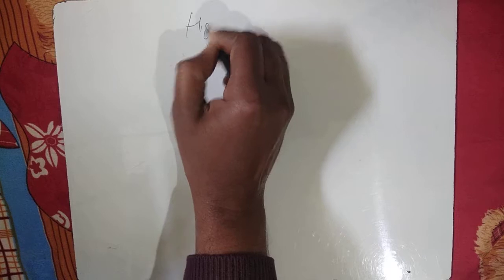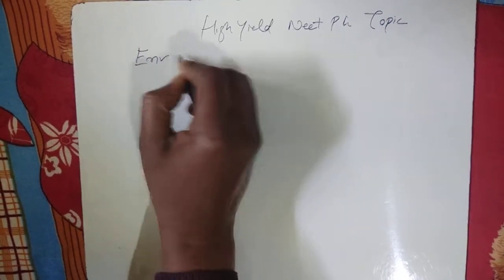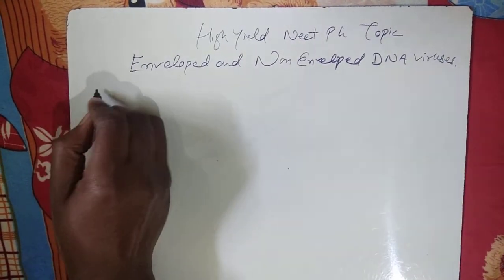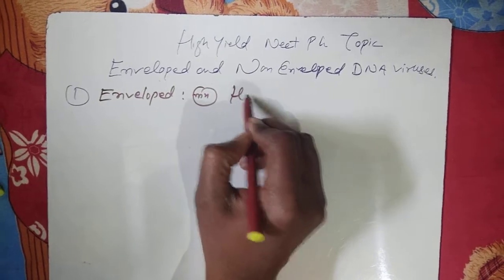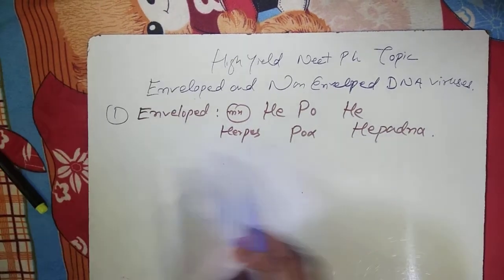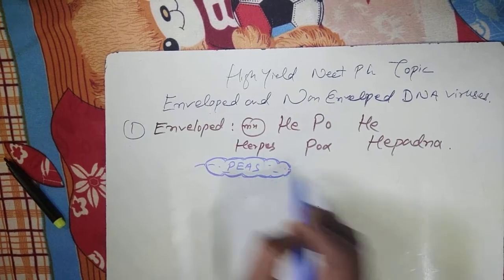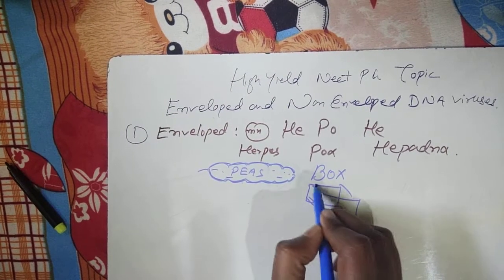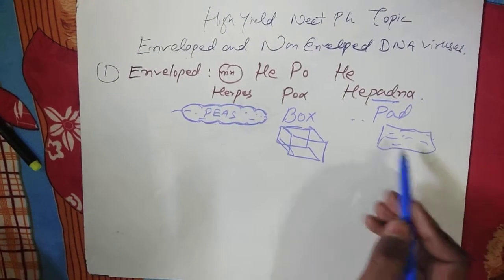enveloped non enveloped viruses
hello friends.this video help u to easily remember envelop and non enveloped viruses for pg entrance exam.enjoy